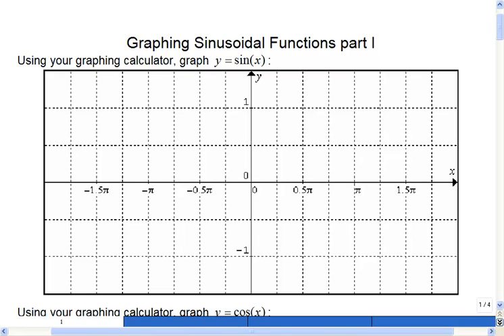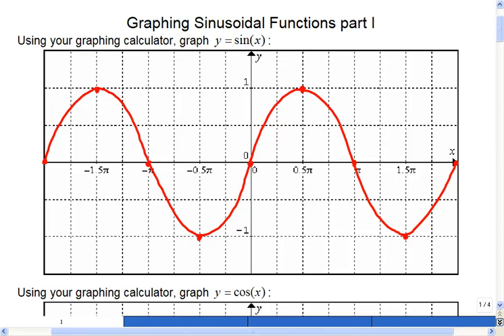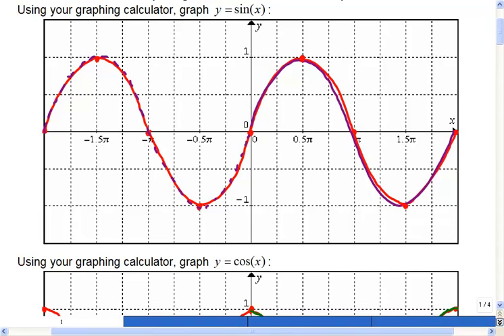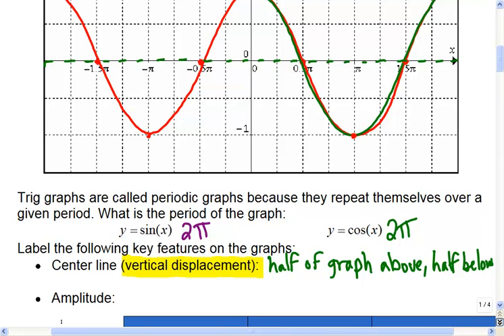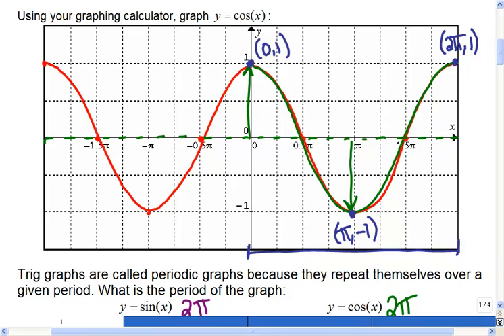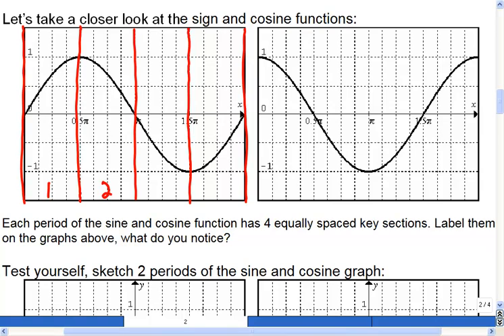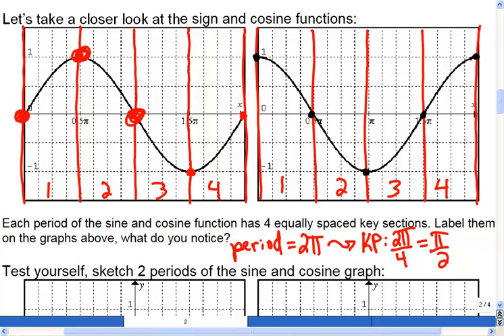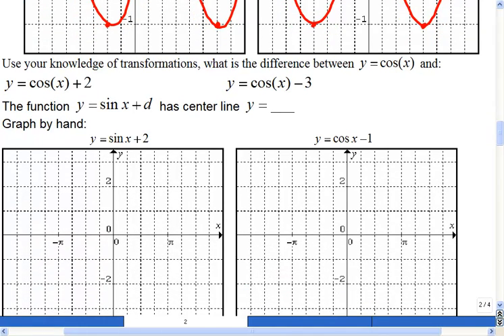Mr Joyce - Math 12 Graphing Trig Functions Part 1 (i)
In this lesson we look at transformations of the sine and cosine graphs.